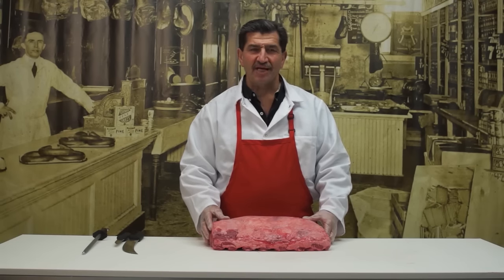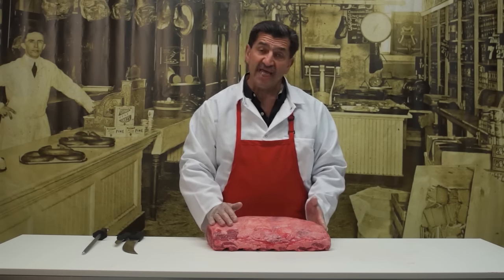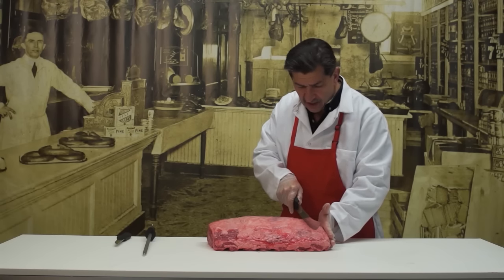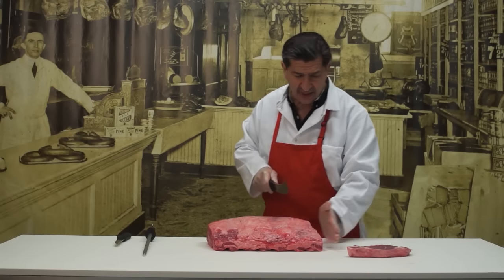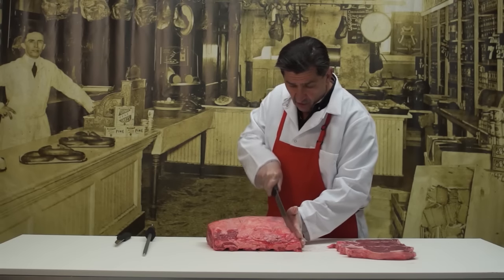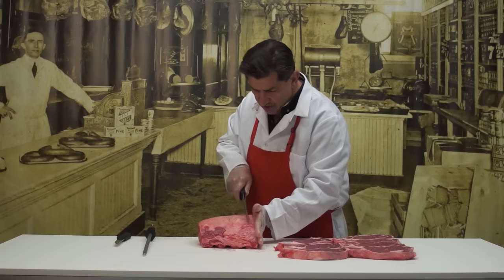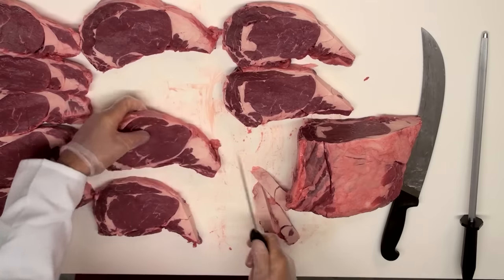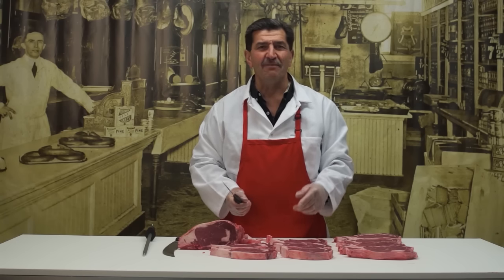How to Cut a Whole Rib Eye